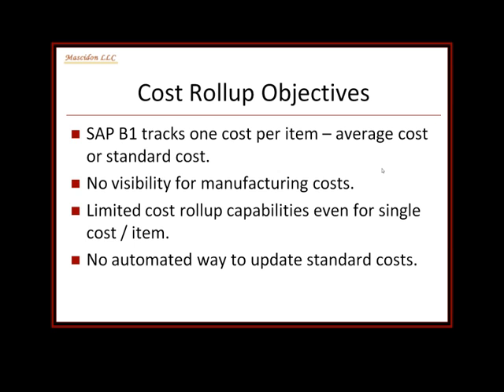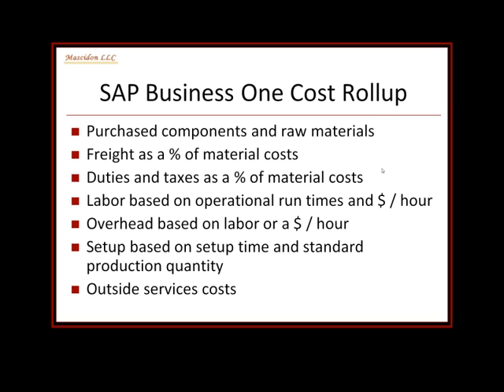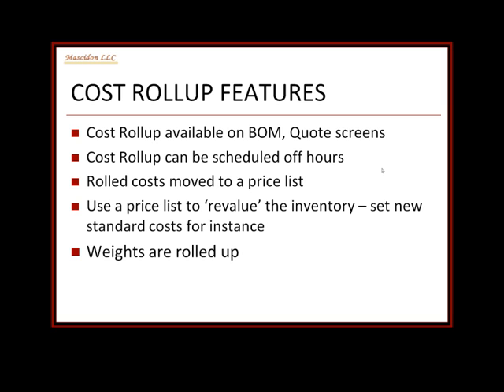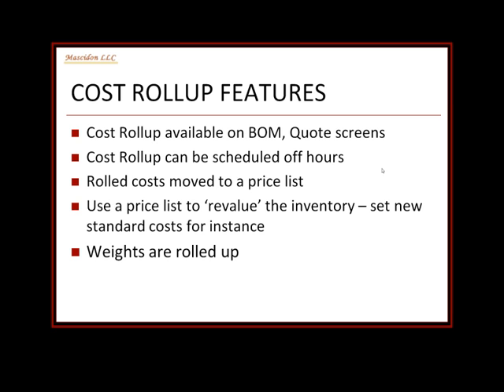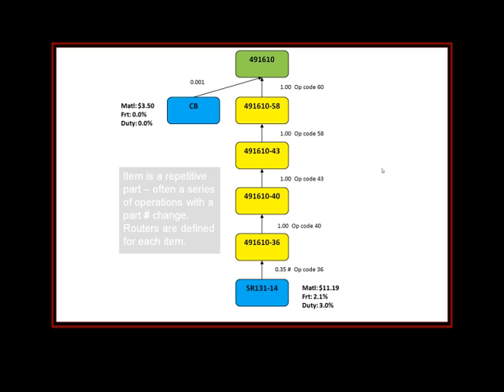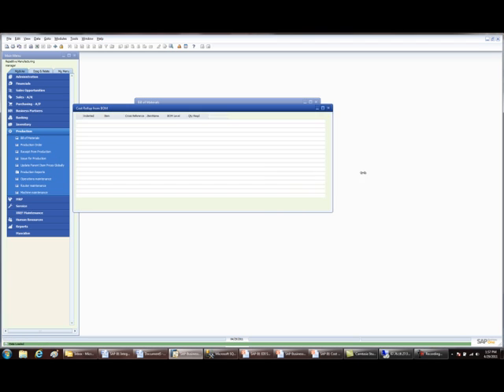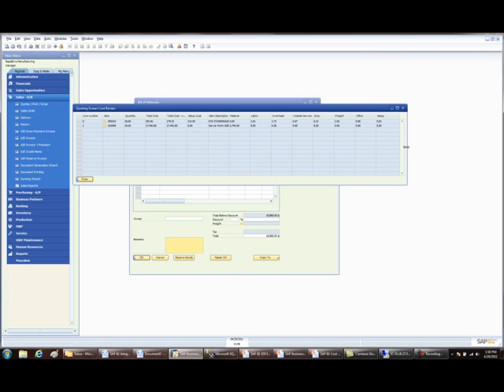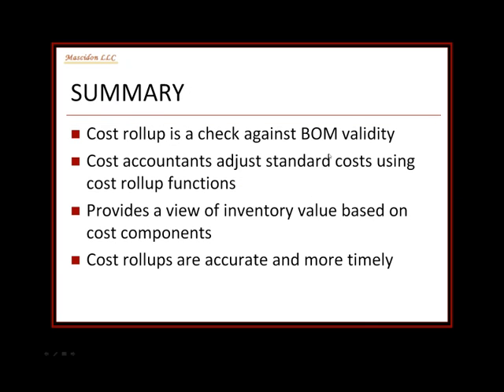SAP Business One Cost Rollup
This presentation shows how to roll up SAP Business One item costs using a router and operatios table to define the labor and overhead costs, and to use the rolled up costs to update standard costs in the item master.